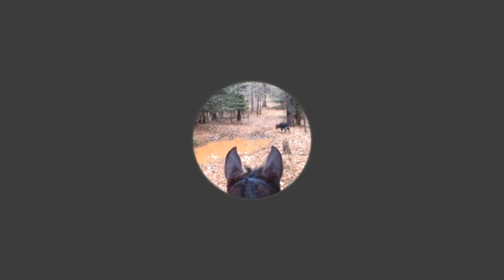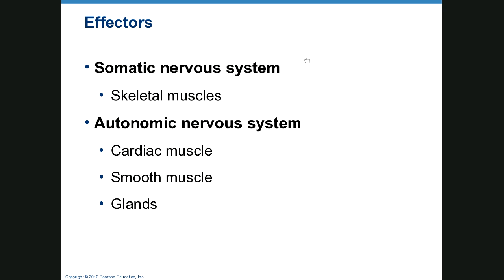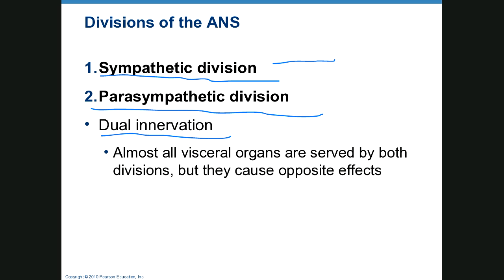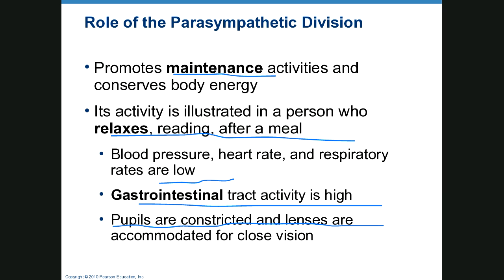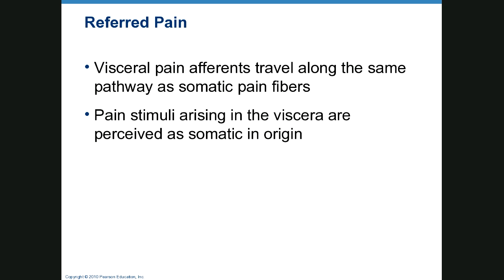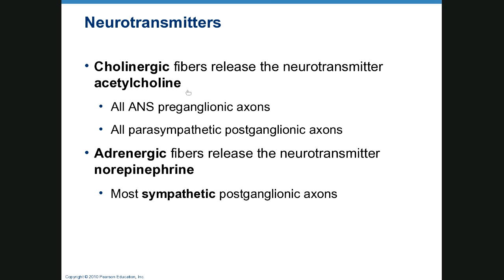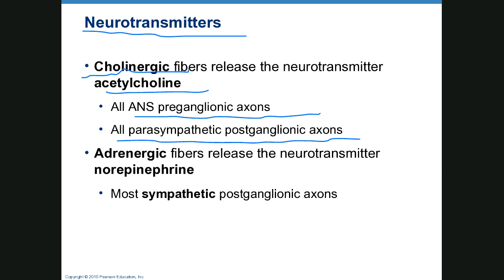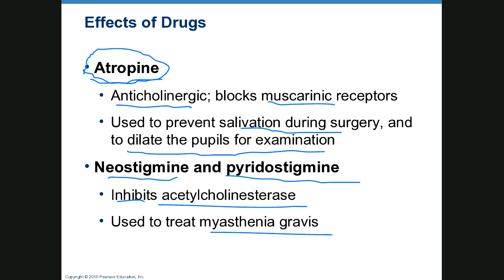Chapter 14 lecture